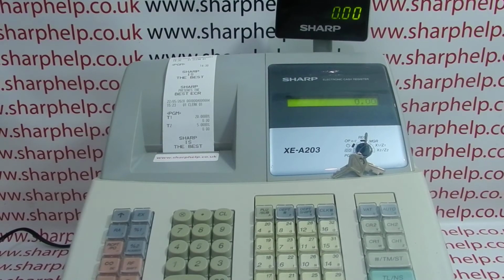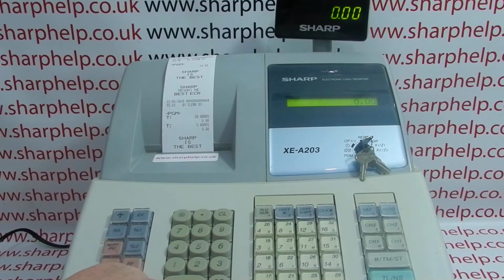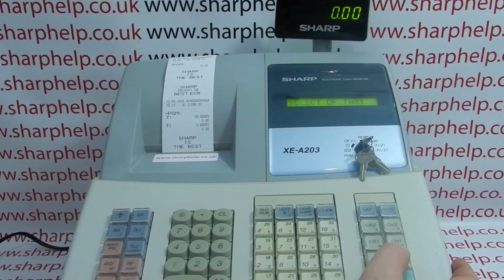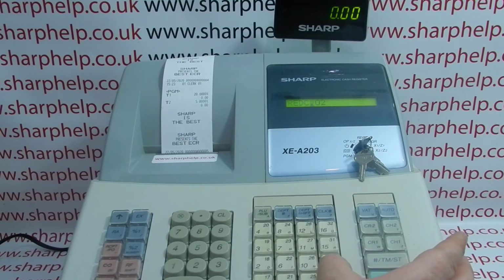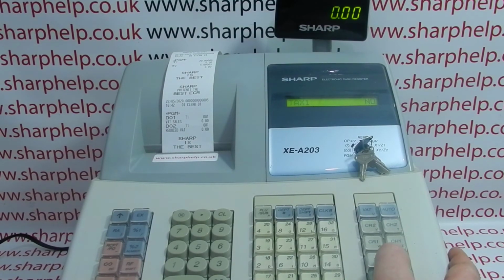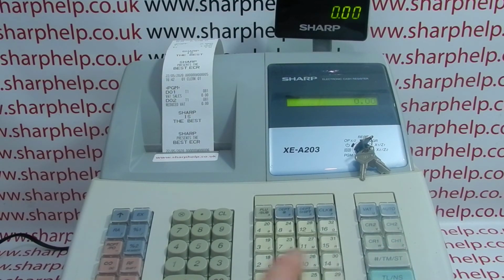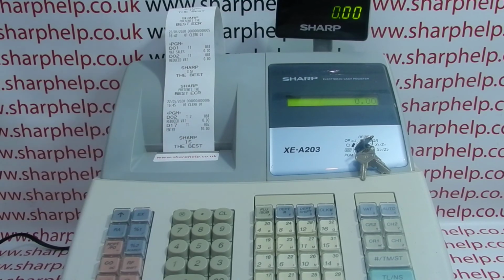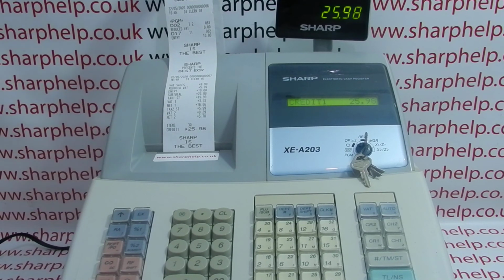How To Program Department Sales Buttons Sharp XE-A203 / XE-A206 / XE-A20S Cash Registers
How to program descriptions, prices, tax rates and other settings into the 99 sales department on your Sharp XE-A203, XE-A206 or XE-A20S cash registers.